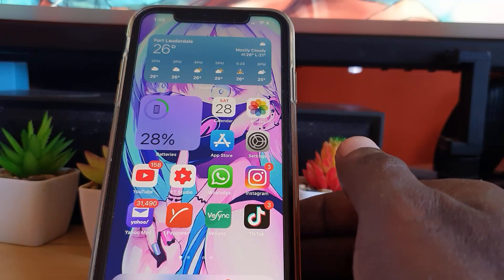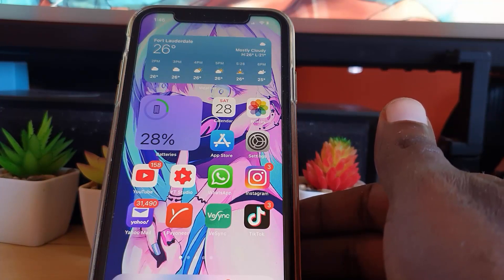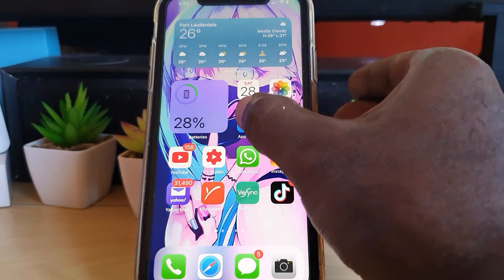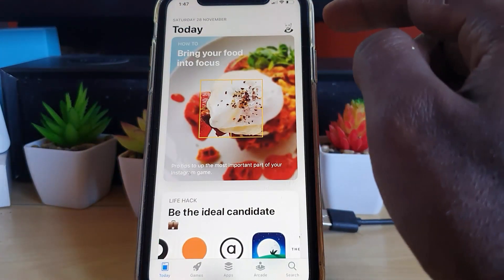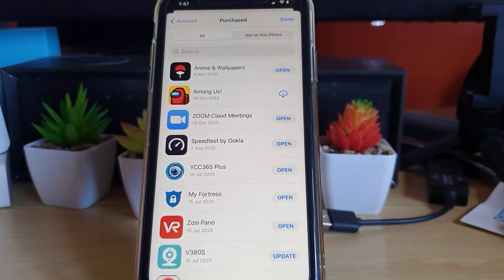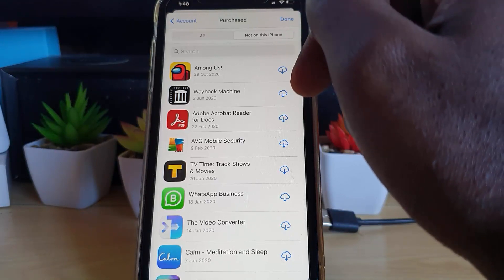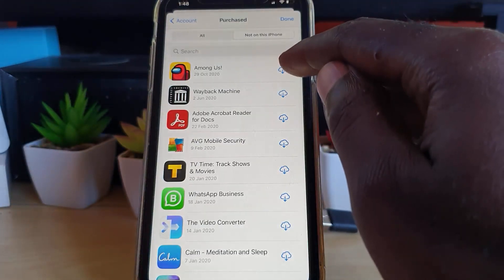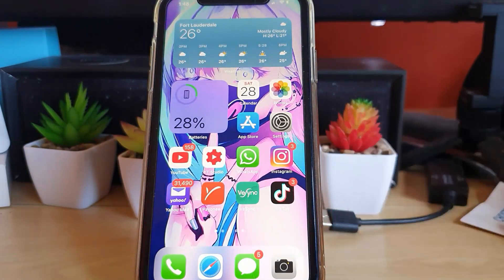How to Find apps you Deleted on iPhone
Learn How to Find apps you Deleted on iPhone and iPad. Find apps you have installed from the current device or past devices and download them again. Great for finding Apps you used before but cant recall the exact name and more.